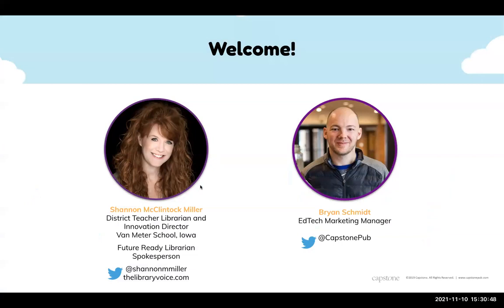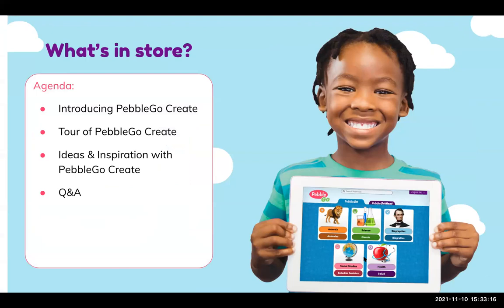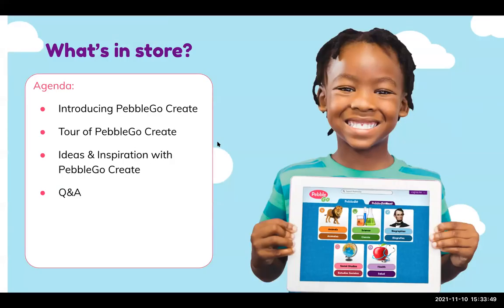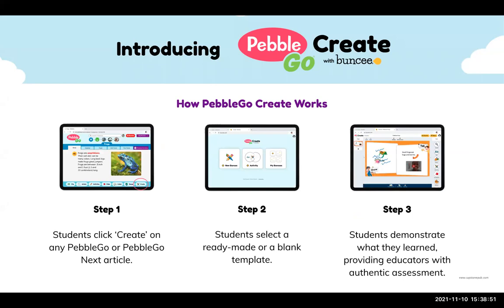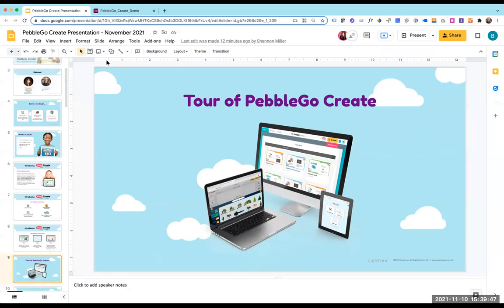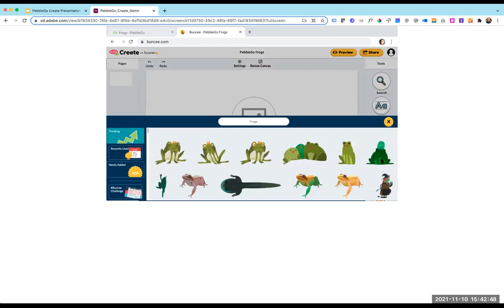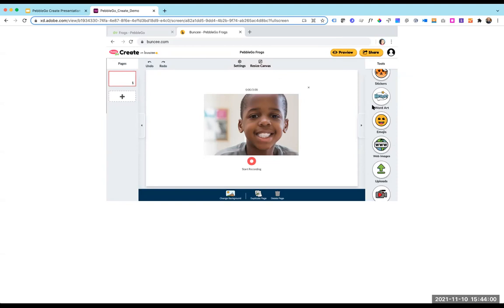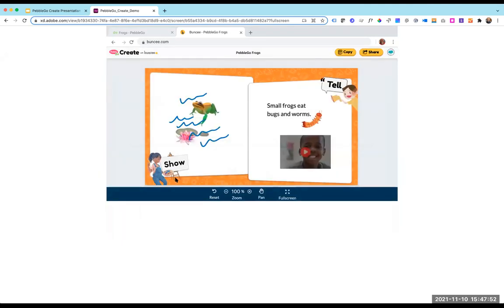Unleash Student Creativity with PebbleGo Create